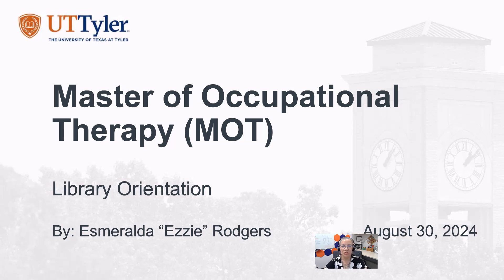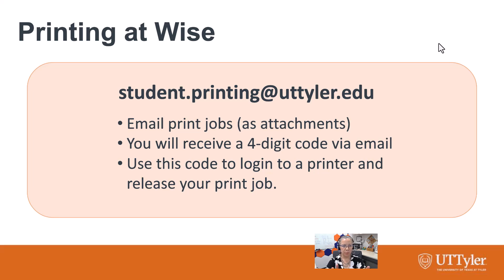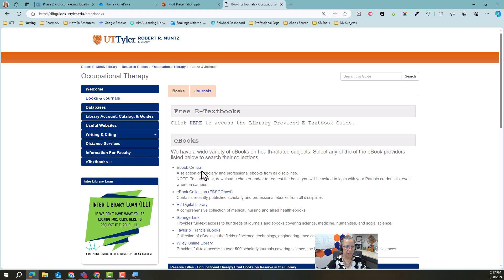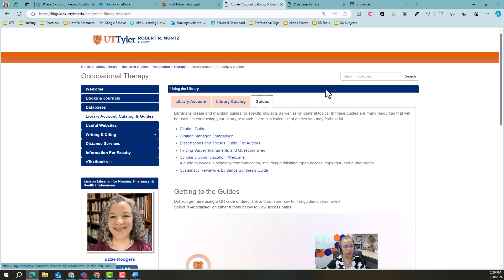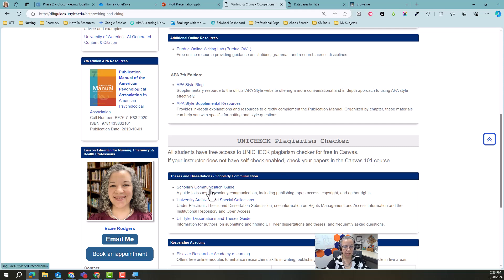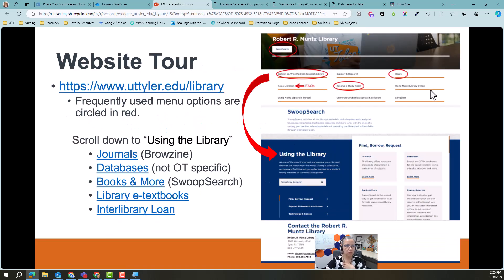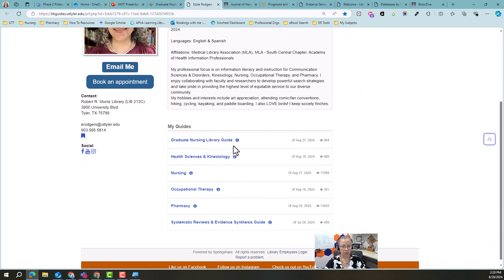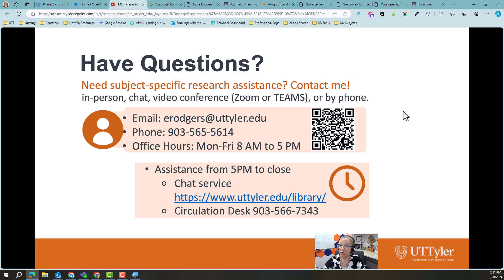MOT_Orientation_2024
2024 library orientation for Master of Occupational Therapy students.